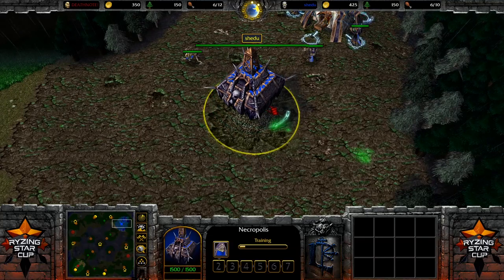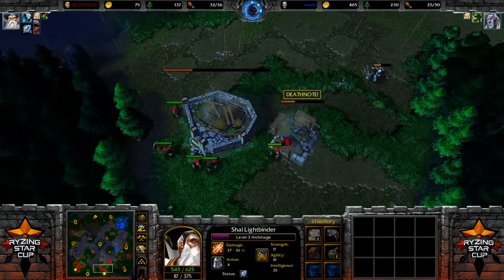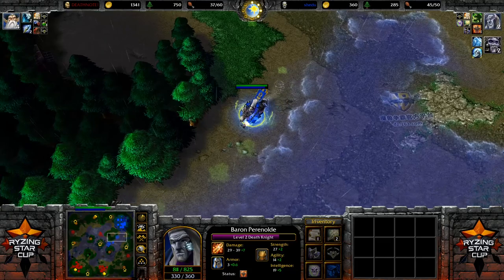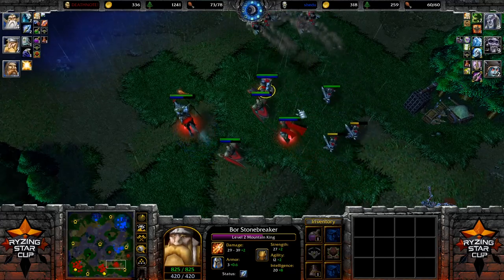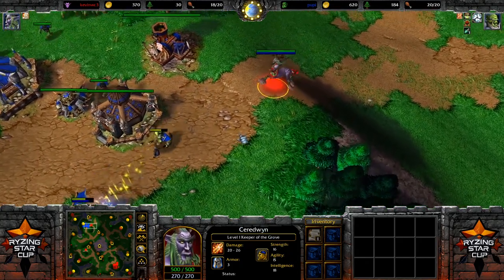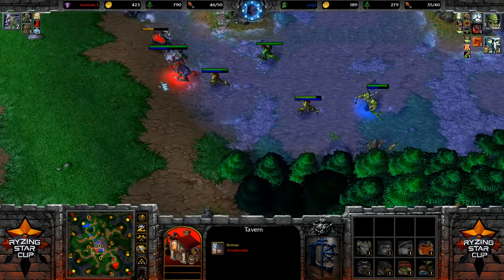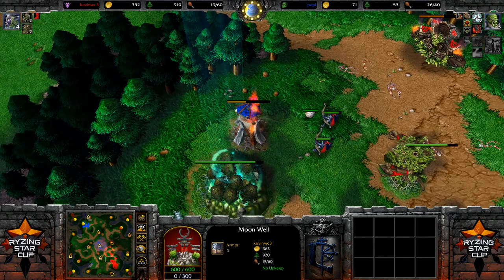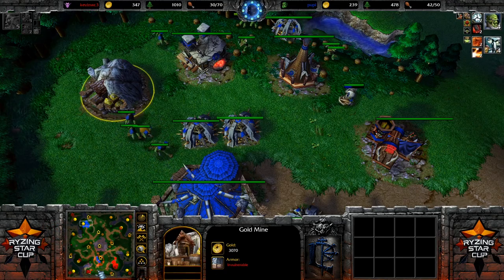► WarCraft 3 Basics - Overview and explanations of the RTS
WarCraft 3 Basics explained. In today's video I'm taking a closer look at some of the basics of the Blizzard classic, using games of the Ryzing Cup #8 as an example.